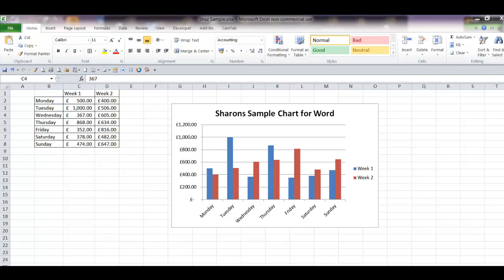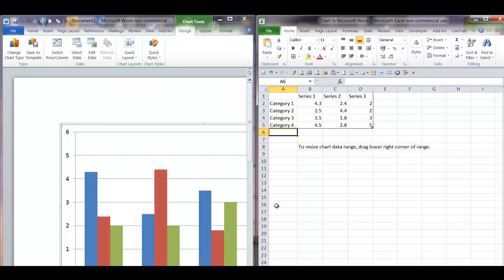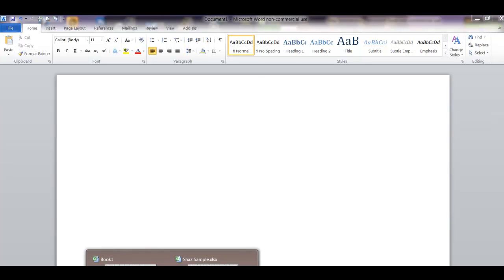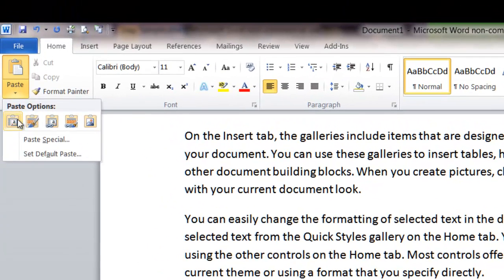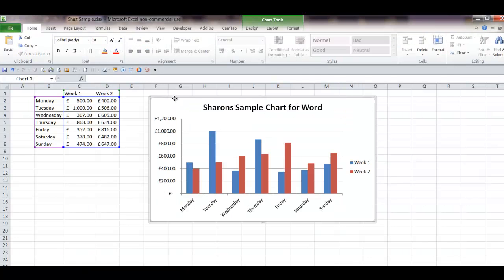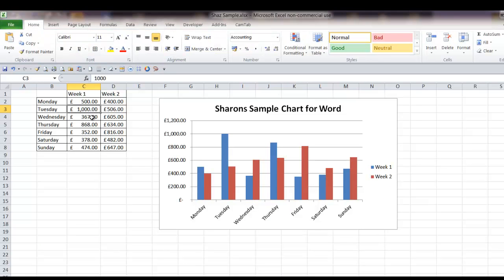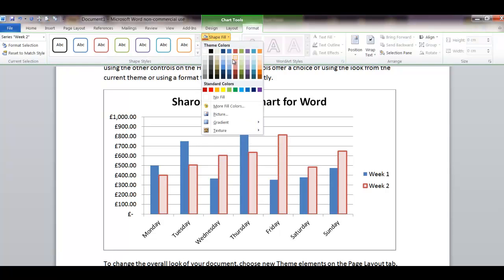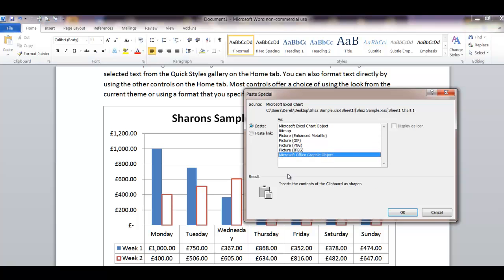Sharons Chart Sample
Choosing the best way to show an Excel Chart within a Word Document